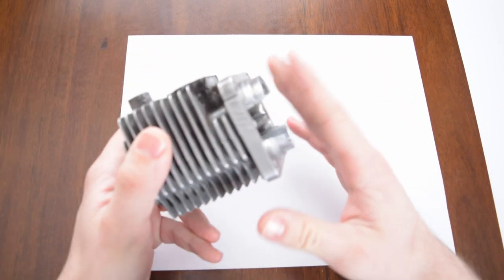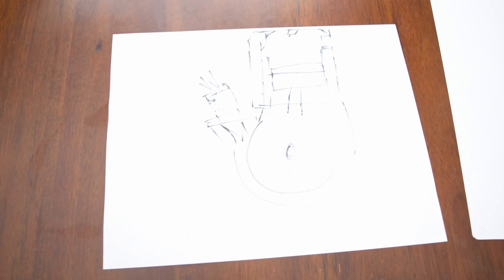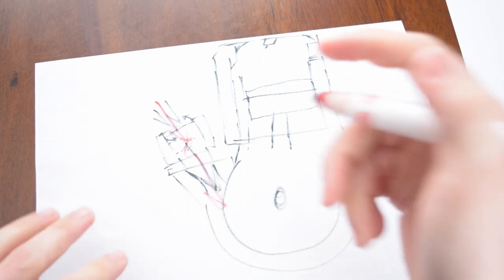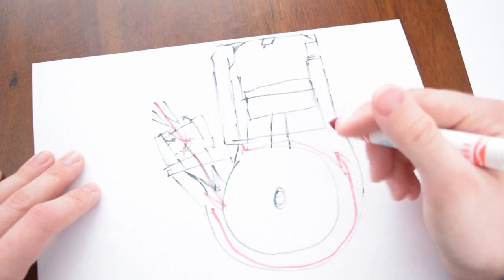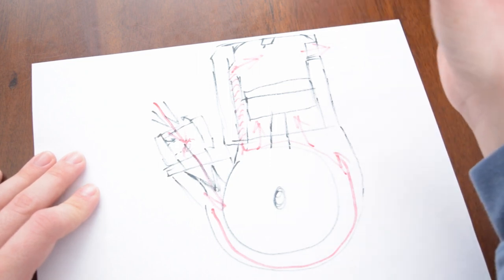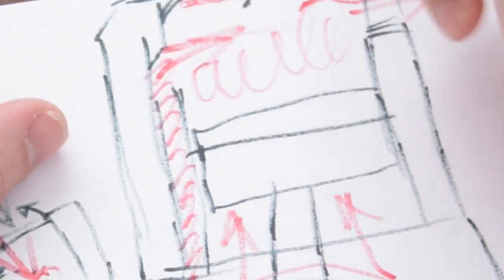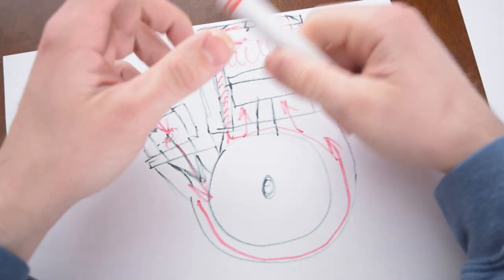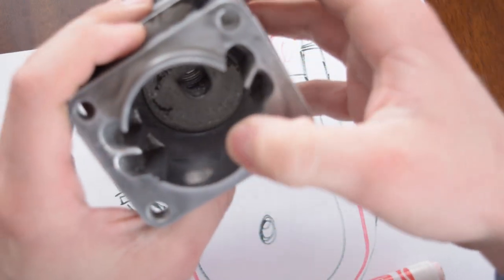HOMELITE HOTSAW (Part 10) - HOW a 2 STROKE/2 CYCLE WORKS! (2 STROKE BASICS)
Hey yall! We have these sweet little projects in the making.

I'm on Instagram as jrronniemac. Heres the link to follow my photos and videos.